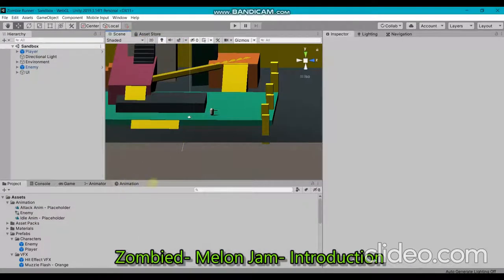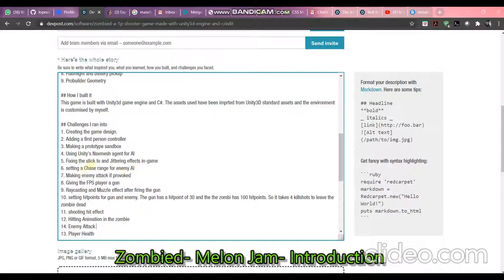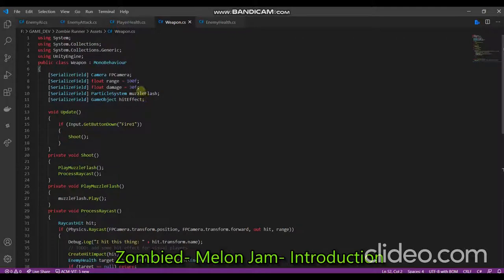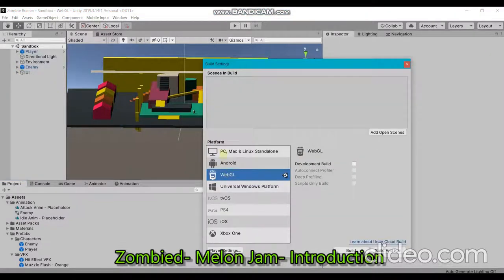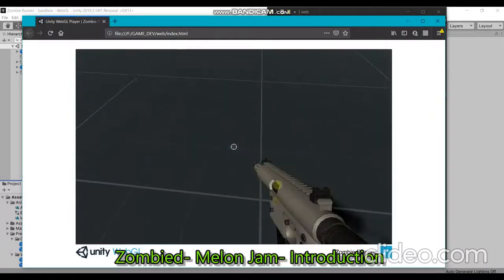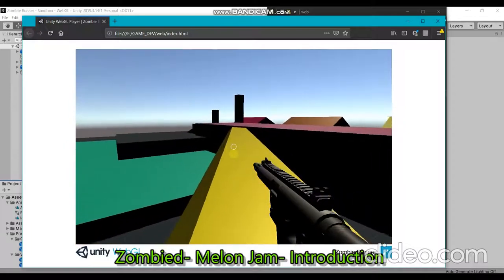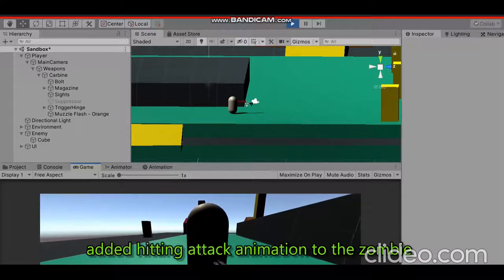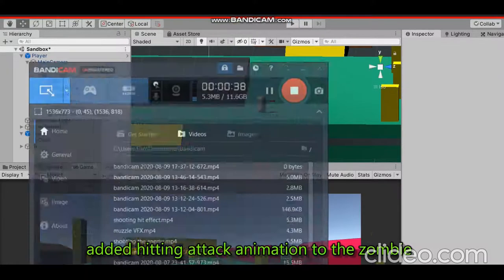Zombied - 1P shooting game| Melon Jam Hackathon | 9th August 2020 | Elio Jordan Lopes devELIOper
## Inspiration
Over the weekend, I was planning to build intercative games with Javascript for the web. But I thought, why not learn something new and I explored the c# and Unity documentations and a couple of Youtube videos and decides to come up with my own game out of this inspiration. I love to play games like fortnite and PUBG and other FPS games, along with FIFA and other sports games. So I decided to build whatever possible iin the limited time frame and with a good sense of logic.

### GAME DESIGN
**Player Expereince**
1. Intense

**Core Mechanics**
1. Shoot Enemies

**Core game loop:**
1. Collect ammo, shoot enemies, and reach end of level

** Game Theme**
3. Dark
4. Forest and Bunkers
5. Zombies

**MVP features - in order of priority**
1. First Person Camera Movement
2. Raycasting to shoot
3. Enemy move and attack AI
4. Health and damge system
5. Death/game over
6. Weapon Switching
7. Ammo and ammo pickups
8. Flashlight and battery pickup
9. Probuilder Geometry

This game is built with Unity3d game engine and C#. The assets used have been imprted from Unity3D standard assets and the environment is customised by myself. The scripts have been written in C# in Microsoft Visual Studio. Animations have ben created in Unity 3D using the animators provided. The main camera focuses from the eyes of the first player. The player is equipped with a gun imported from a custom asset. The game design and sandbox have been prepared manually using Unity's assets. I have used Unity's NavMesh AI agent for giving artificial untelligence powers to the enemy zombie. All the default effects associated with Unity's 3D objects like sticking and jittering were gotten rid of in the scripts. A definite chase range of floating distamnce 3f has been set up for the enemy. If this threshold is cross and the enemy is provoked, it starts to chase the player shooter forever wherever the player goes.

The player has a hitpoint strength(health) of 100 units, so does the zombie. The gun gives a damage of 30 hitpoints. So it takes four shots to kill a zombie in the game. All the scripts have been provided in my gihub repo [here]

The player and enemy health scripts have been written. And we also make sure that if the player fires a bullet at the sky, it has a null effect. Whenever the player or the enemy is hit, the unity console gives a message about the damage incurred using debug.log in C#.

I have exported the game using WebGL export and the index.html file is in the repository mentioned and also shown in the YouTube demo video. It was  great weekend and I definitely got to learn something new and of great value. I devloped a good logic and understood the workflow involved in developing a gaming application with Unity!

## Challenges I ran into
1. Creating the game design.
2. Adding a first person controller
3. Making a prototype sandbox
4. Using Unity's Navmesh agent for AI
5. Fixing the stick to and Jittering effects in-game
6. setting a Chase range for enemy AI
7. Making enemy attack if provoked
8. Giving the FPS player a gun
9. Raycasting and Muzzle effect after firing the gun
10. setting hitpoints for gun and enemy. The gun has a hitpoint of 30 and the the zombi has 100 hitpoints. So it takes 4 killshots to leave the zombie dead
11. shooting hit effect
12. Hitting Animation in the zombie
14. Enemy Attack
13. Player Health

I am proud to explore the basics of C# and all the in game functionalities and inbuilt functions that it provides. I also learned about importing assets and creating a AI in game using the features of C# and applying logic through code. This is the first time that I have not only done learning dry programming concepts, but applyied them immediately to a real indie games and rally elated to see what it has come out to be.

It is a long project yet incomplete, But I am really happy to have learnt so much from it. A lot of more features, like life, health and other animations yet to be added. I had a limited time frame since the start of the hack and it had to be done in the midst of university exams. I would like to further add more animation, health count of the player and zombie, gun reload feature and oter sound effects to the game and interactions to make it a lot more interctive and fun to played with.

## What's next for Zombied - a 1P shooter game made with Unity3D engine and C#
Creating Player health class
a game over user interface
Death Handler
Health Score
Microinterractions
Sound effects
Complex animation
Scores(kills, level)
Add more assets like trees, jungle, forest and a dark theme to the game.
Add zombie assets to the enemy
Add movements in the environment
Leveling up feature and lots more

This is truly fun. Enjoyed every bit!